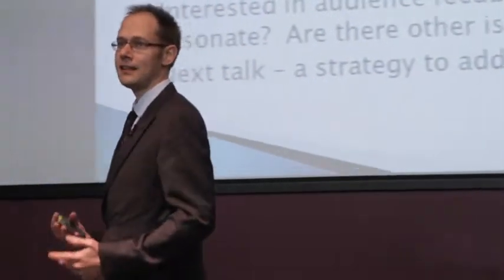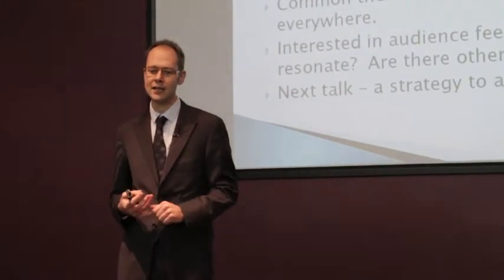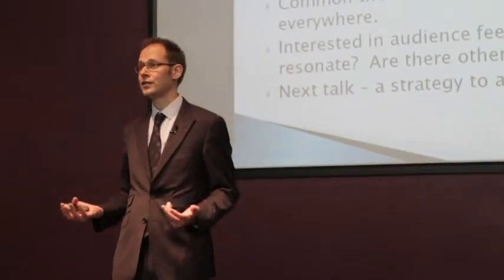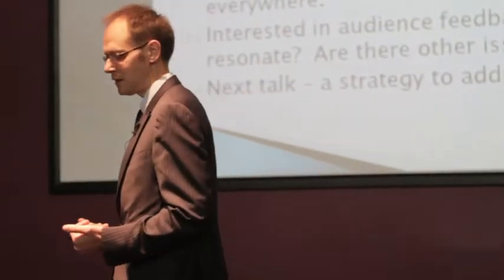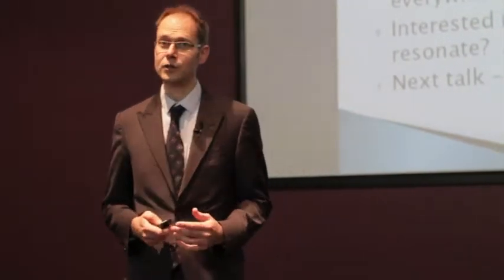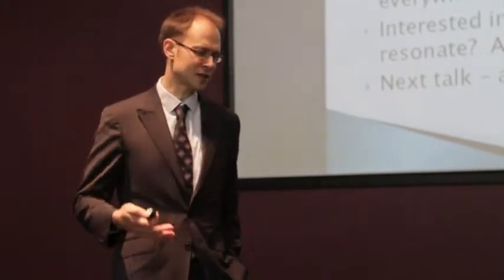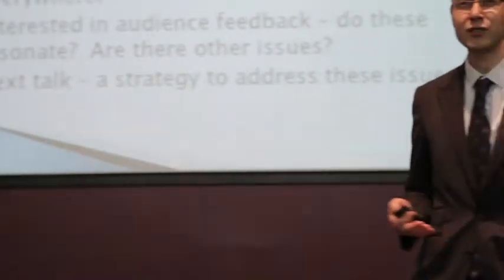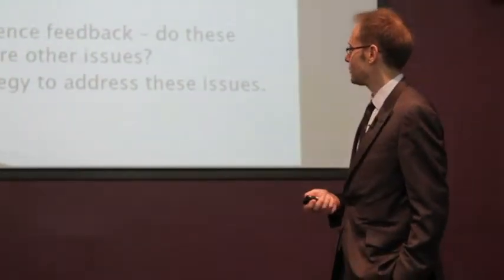Enterprise architecture: why we keep getting it wrong - intro & first two mistakes